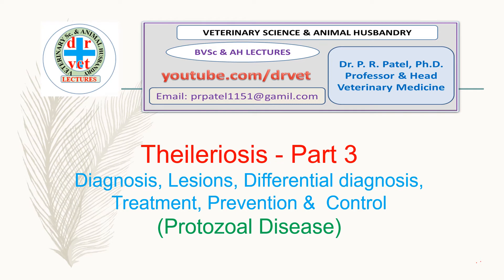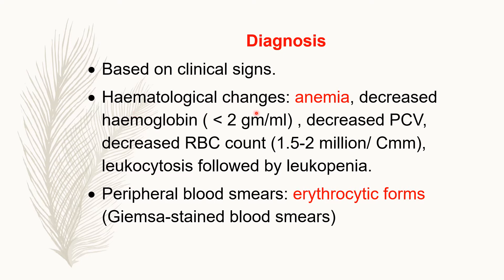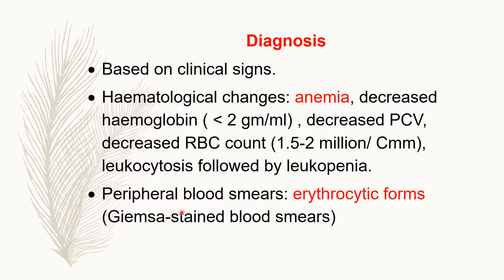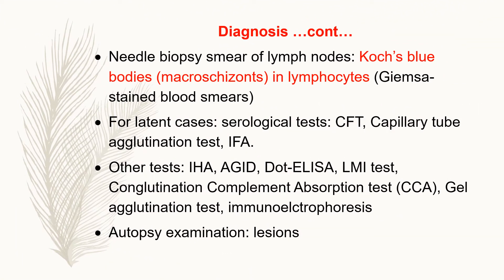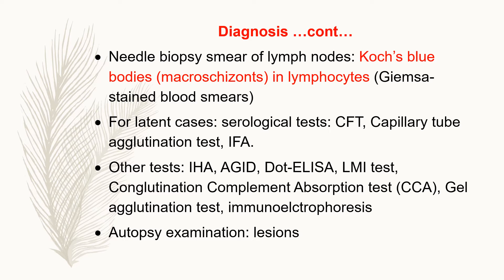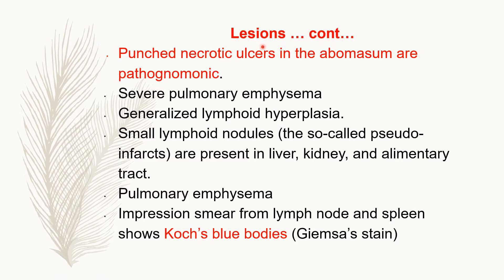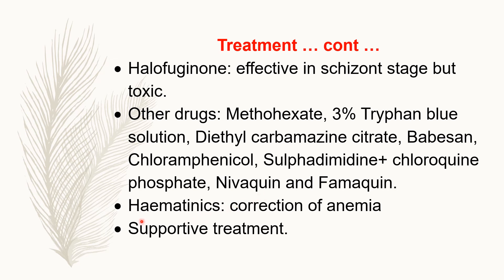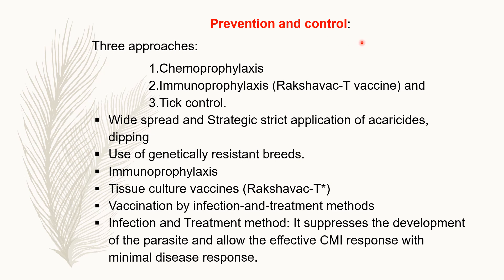Theileriosis Part 3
Theileriosis  Part 3 : describes diagnosis, PM lesions, differential diagnosis, treatment, prevention and control of theileriosis.